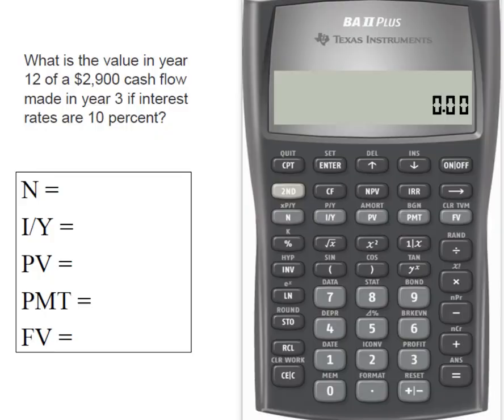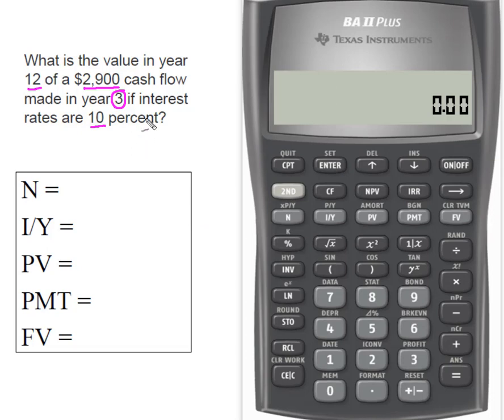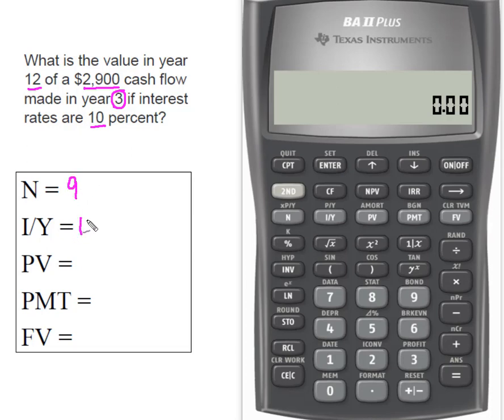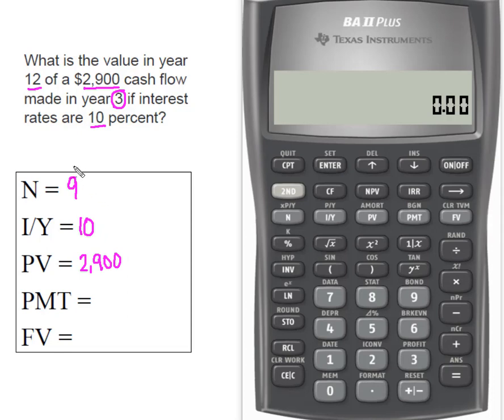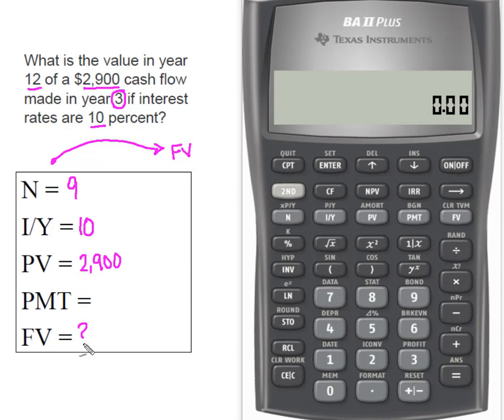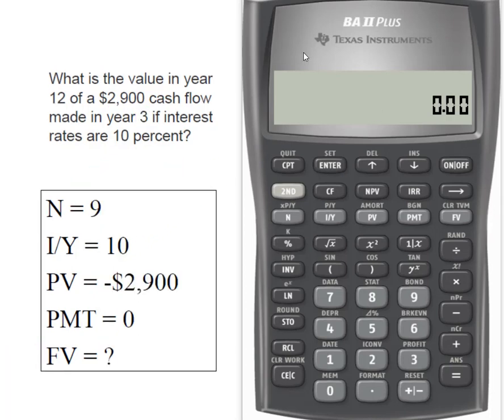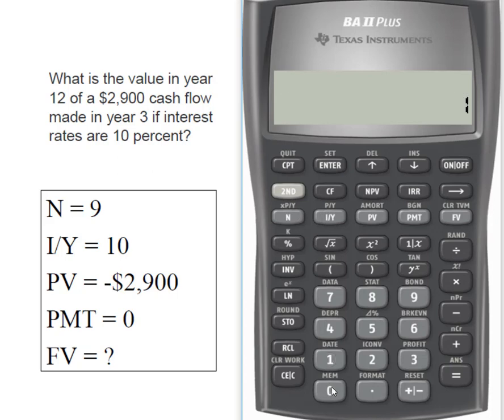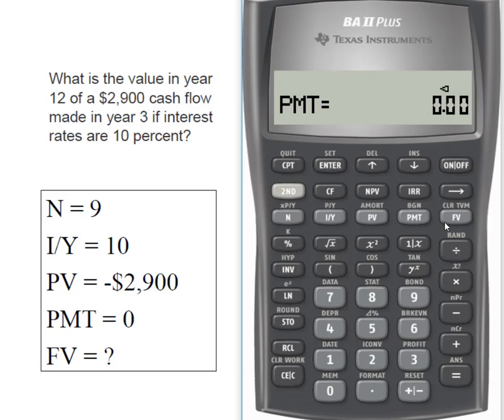Moving Cash Flows into the Future using the BAII Plus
This video demonstrates moving a cash flow into the future using the BAII Plus calculator.